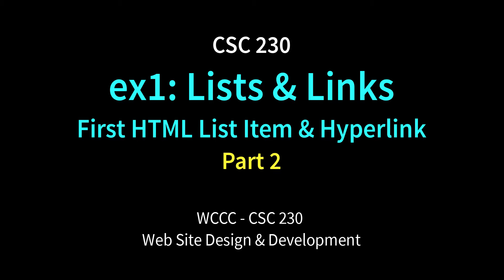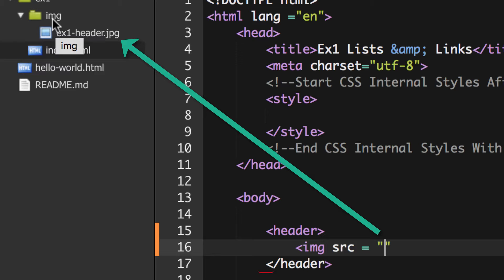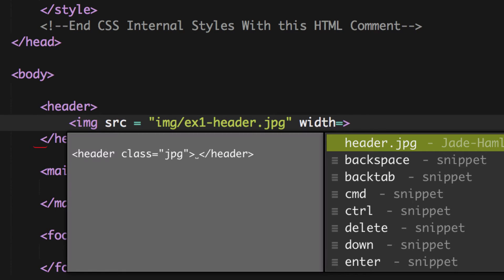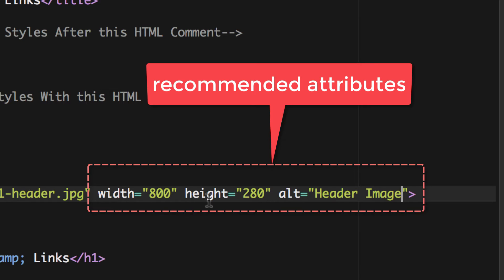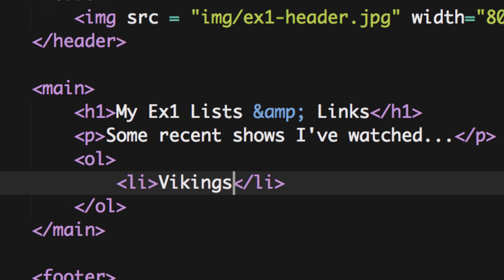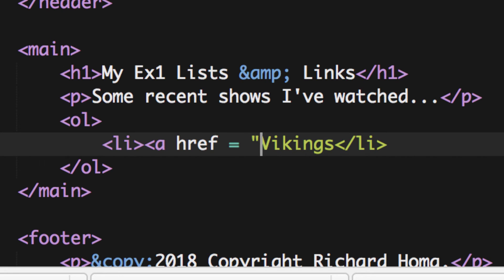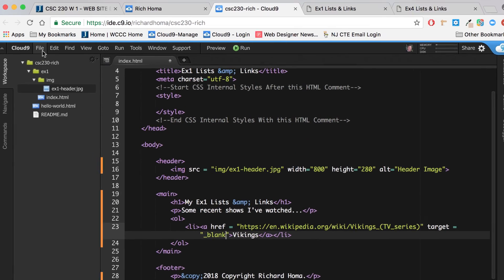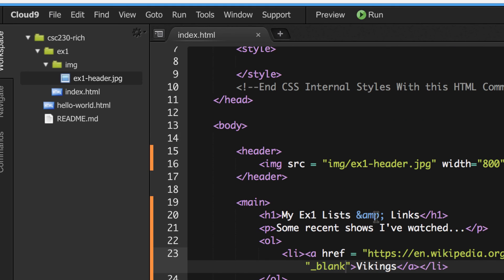csc230-ex1-ListsLinks-pt2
ex1: Lists & Links - First HTML List Item & Hyperlink Part 2